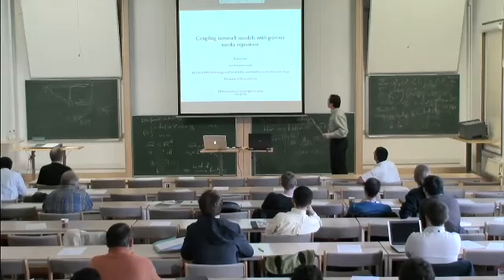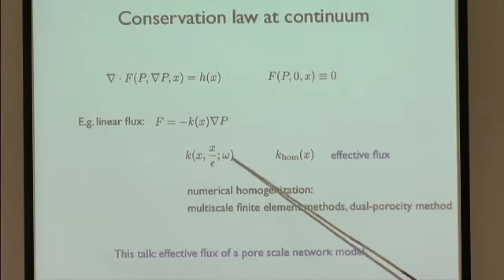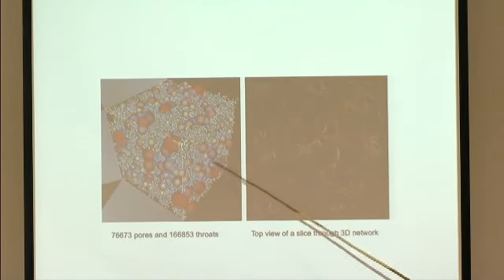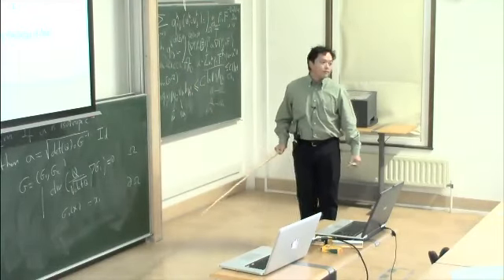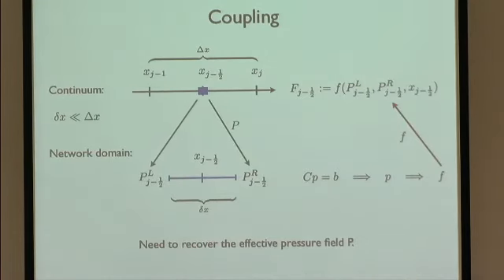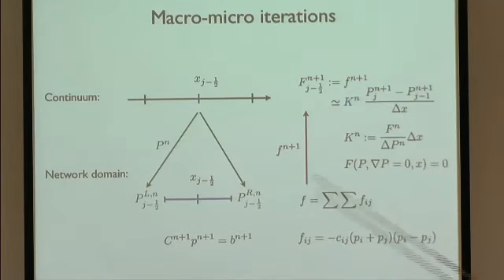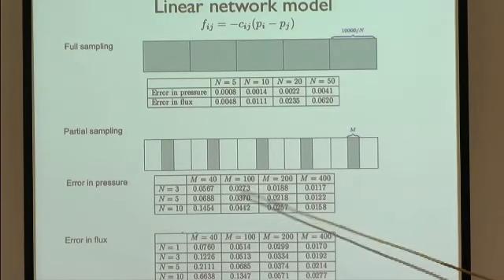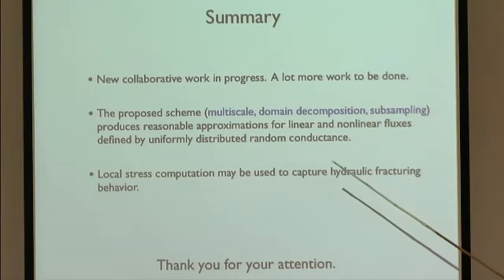Prof. Yen-Hsi Tsai | Upscaling of network models for porous media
Title: Upscaling of network models for porous media
Speaker: Professor Yen-Hsi Tsai (Japan Atomic Energy Agency & University of Texas at Austin)
Date: 16th Sep 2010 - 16:00 to 16:30